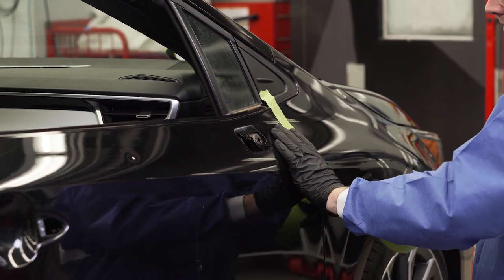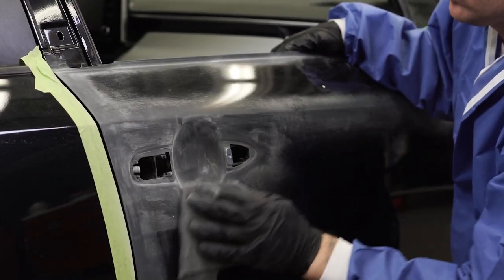Spot Repair Episode 1: How to Prep the Vehicle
Spot repair, also known as express repair, has become more prevalent in body shops. This process involves quickly repairing a small damaged area within one panel while maintaining quality. In this series Jason Garfoot, 3M  Application Engineer, will walk us through the process.

Important notes (00:41)
Wear proper PPE: safety glasses, protective gloves, respirator and whatever else you need for the job. This video is intended for a professional setting such as a body shop or paint shop. Make sure to check OEM recommendations to confirm you’re using the correct adhesive for the job.

Prep steps (01:29)

Proper Masking (01:52)

Scuffing and Masking (02:49)

Sand for paint (03:13)

The information contained in the 3M Collision Repair YouTube videos is intended for industrial/occupational use by persons with the knowledge and technical skills to use such information. For additional information, including important safety and warranty information, regarding 3M Automotive Aftermarket products, Please follow all local and country regulations regarding use of the products.

Important Note: There are many factors that can affect an individual repair, so the technician and repair facility need to evaluate each specific application and repair process and determine what’s appropriate. 3M recommends reviewing relevant vehicle repair and OEM guidelines prior to starting all repairs.

This video may show products not available in your area.